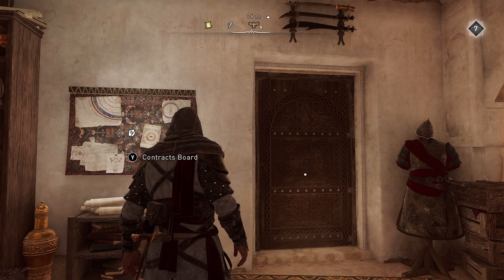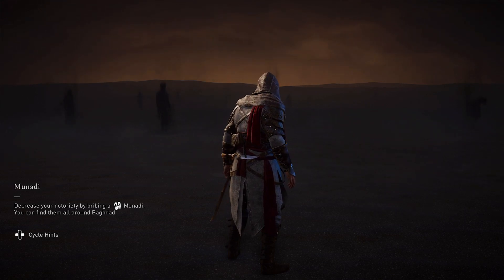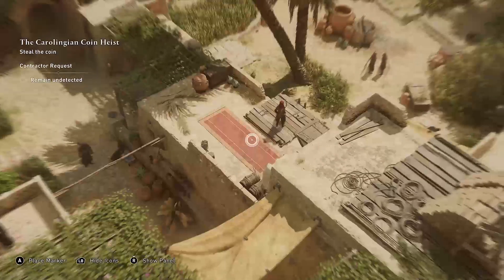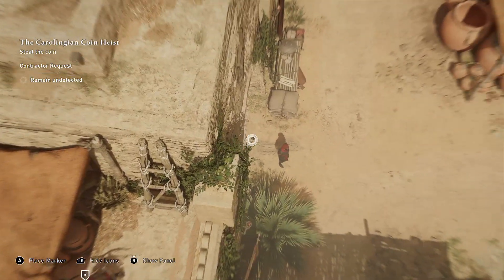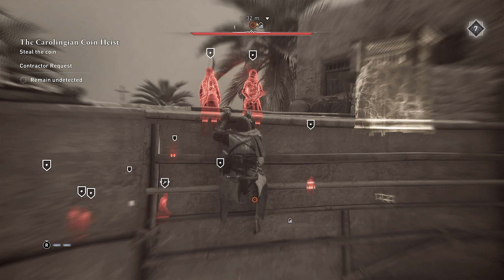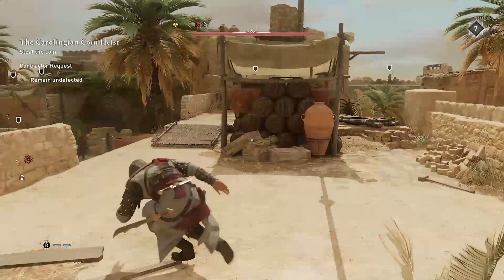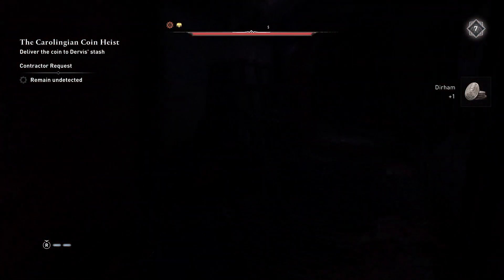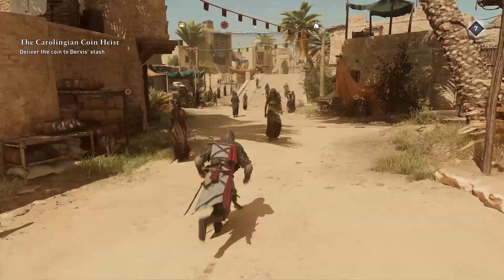Assassins Creed Mirage - The Carolingian Coin Heist - Contract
Hey everyone, Sarge here, in this video, I will show you how to complete the Carolingian Coin Heist contract in Assassin's Creed Mirage, a stealth action-adventure game set in the 13th century Middle East. The contract requires you to steal a rare coin hidden in a monastery without being detected.

To do this, you will need to use your eagle vision, your tools, and your skills to solve puzzles, eliminate guards, and escape with the coin. I will guide you through the best approach, the contractor's request, and the rewards for completing the contract.